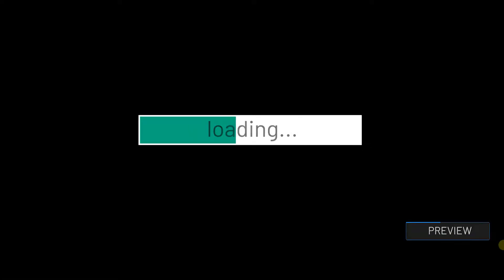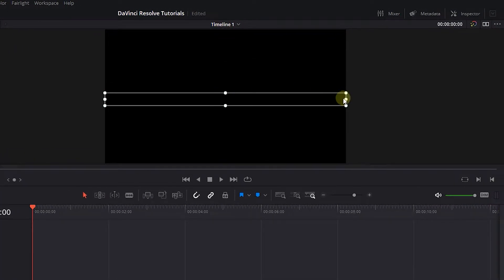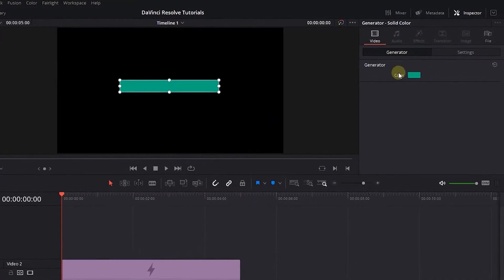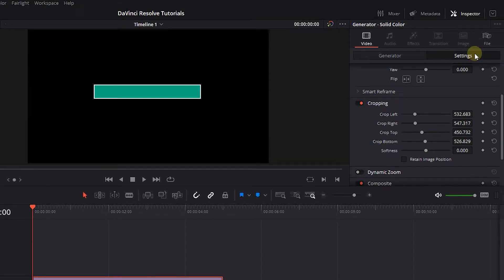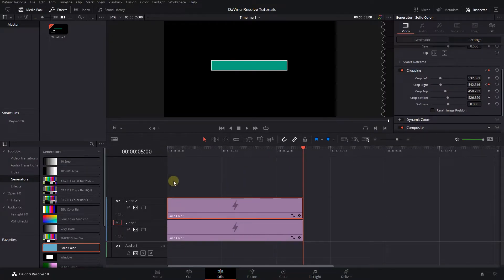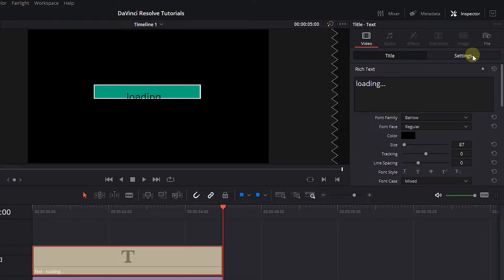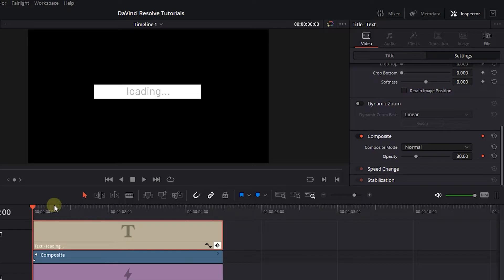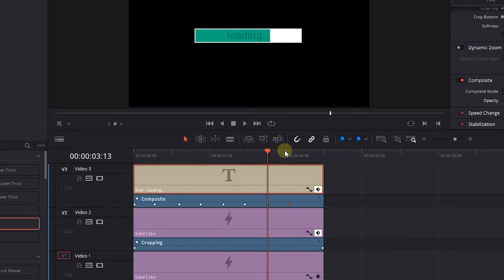How to Create PROGRESS BAR in Davinci Resolve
Create a progress bar in Davinci Resolve by generating a solid color, cropping it into a narrow rectangle, and adjusting its color. Add animation by altering the cropping gradually to reveal the progress and include loading text with opacity keyframes for a dynamic effect.

How to Create PROGRESS BAR in Davinci Resolve Chapters:
00:00 add a solid color
00:26 duplicate solid color
00:46 create progress animation
01:05 add a text
01:25 animate opacity of text

To create a progress bar in Davinci Resolve, follow these steps. First, go to the effects panel and click on generators. Then, drag and drop a solid color onto the timeline. At the bottom of the viewer, select the crop option from the dropdown menu. Adjust the handles to crop the solid color and create a narrow rectangle shape. Now, navigate to the inspector and go to the generator tab to change the color of the progress bar.

To create a duplicate of the progress bar, hold down the alt key and drag the solid color to the track above it. Select the original solid color and change its color to white. Make it slightly bigger than the duplicate by adjusting its handles in the viewer. Move the play head to the start, select the top layer, and click on the settings tab. Increase the value next to crop right until it's not visible in the viewer. Then, move the play head to the end and decrease the crop right value to fill the white solid color. Now, you have successfully created a progress bar in Davinci Resolve.

Let's now add a loading text to the progress bar. Click on titles and drag a basic text onto the third track. Modify the properties of the text to your preference. Then, go to the settings tab, adjust the position values, and move the text to the center of the progress bar. Move the play head to the start and set the opacity to 30. Click on the diamond button next to it. Gradually increase the opacity to 100 as you move the play head forward. To save time, copy the text 2 keyframes by selecting them and pressing ctrl + c. Then, move the play head forward and paste the keyframes by pressing ctrl + v. Repeat this process multiple times to have multiple loading text elements. With these steps, you can easily create a progress bar in Davinci Resolve.